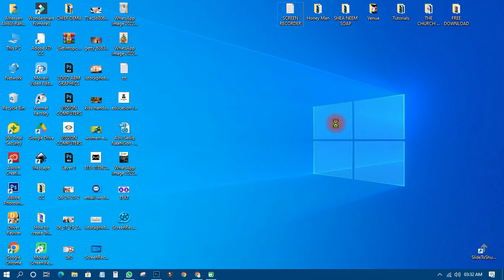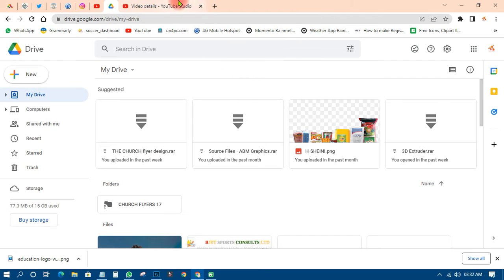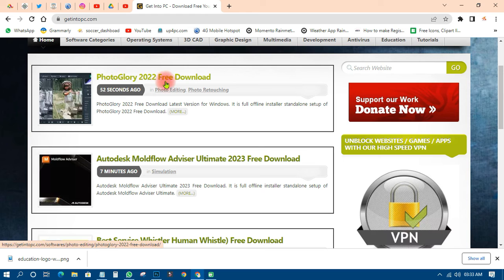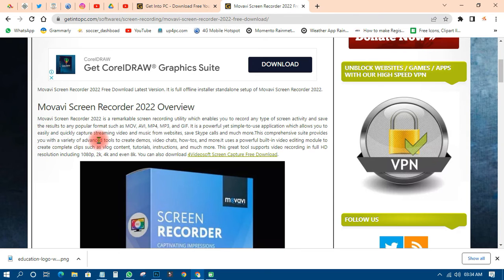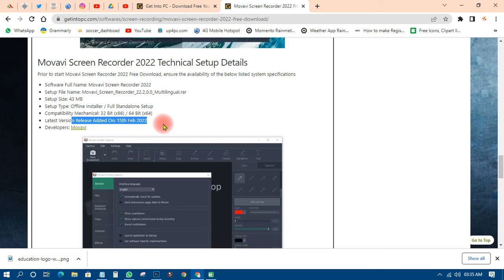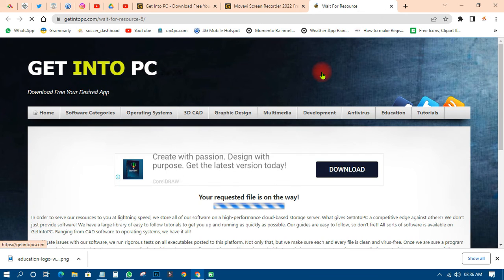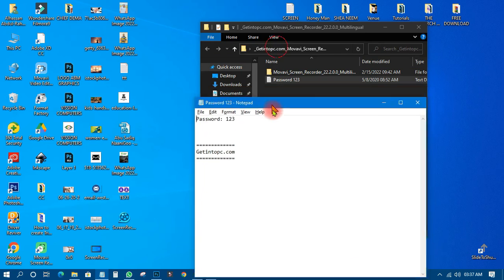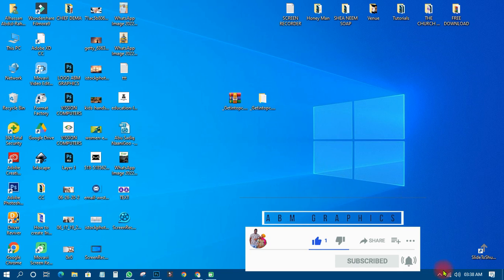How To Record Your Computer Screen - for Free | Tech Tips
Learn how to record your computer screen for free

👉 Method 1: To record screen using built-in screen recording tool available in Windows 10.
This method works only if you want to record a single application in your computer.
First open the application you want to record,
To open the windows recorder, press the shortcut ‘Windows + G’.
Now press the record button to start the recording of your screen.
You can also record your voice by turning on the mic with a microphone connected to your computer.
Once you’ve recorded, click on the stop button to stop recording
And your recording will be saved in your computer.

👉  Method 2: To record screen using ‘Movavi Screen Recorder 22’ software.
Step 1: Download the Movavi Screen Recorder 22 software.
Now you have 2 options to download for Windows & for Mac.
Now download based on your OS.

Step 2: Install the software on your computer.
Now open the downloaded file and install it on your computer.

Step 3 : Record your screen using the software.
Open your software & click ‘Record Video’.
Now you will get a toolbar with multiple options to record screen.
Use these options to choose the area, record audio and video along with your screen.
And once the recording is done, it will be opened in the software where you can edit.

Step 4 : Save the video file of your recording.
You need to export the video, once you’ve exported, you can view it.
You can make it look better by editing it.

So this is how you can record your computer screen for free.